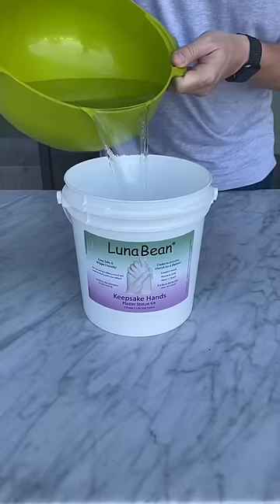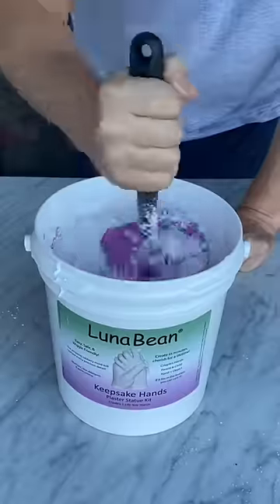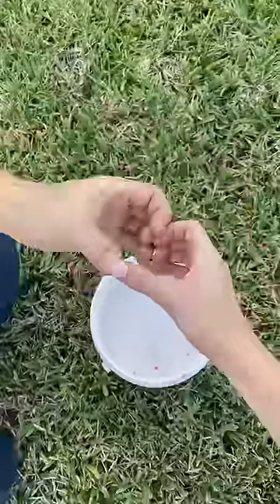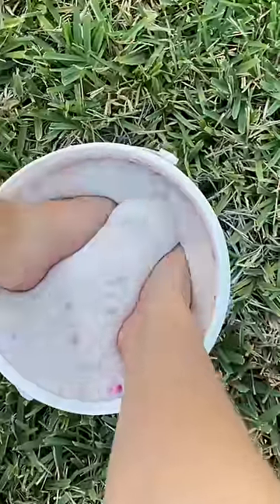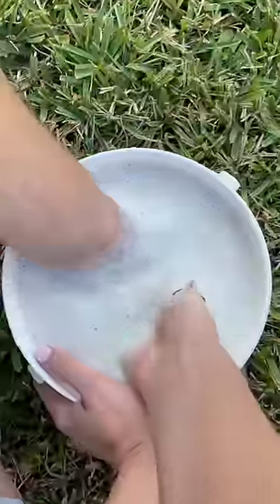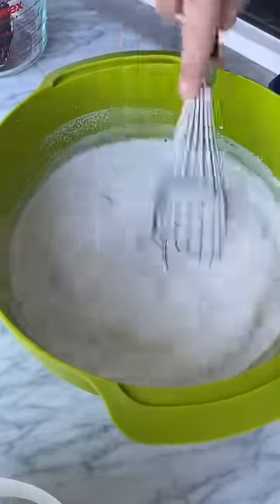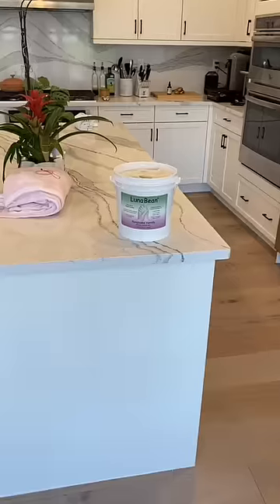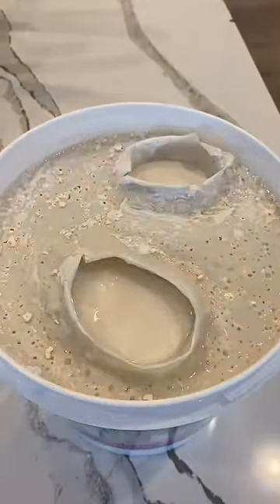Making a statue of our hands in the shape of a heart!! Couple’s activity: hand casting!